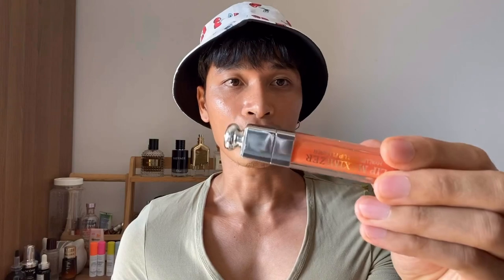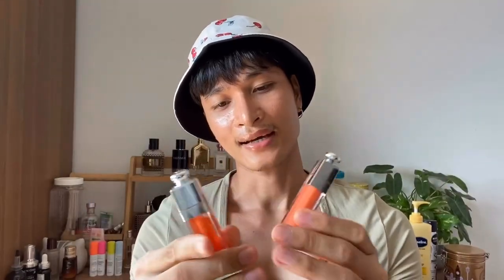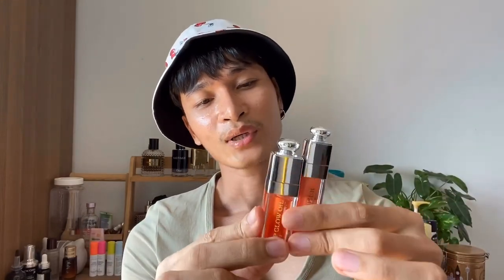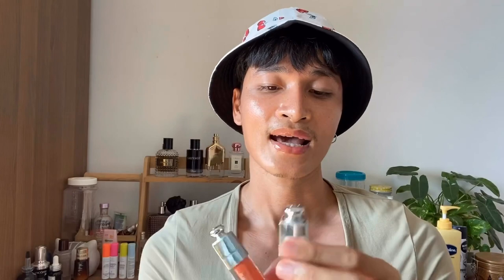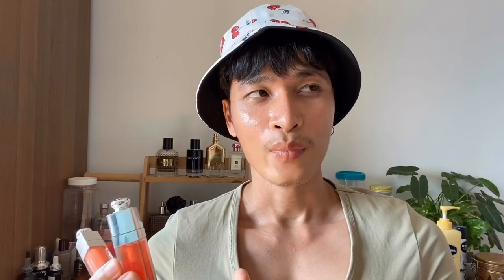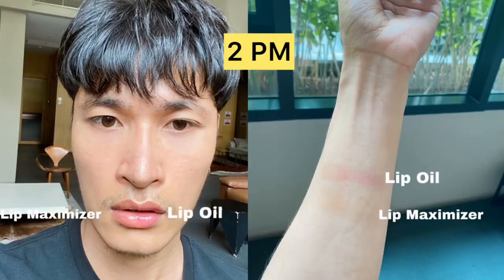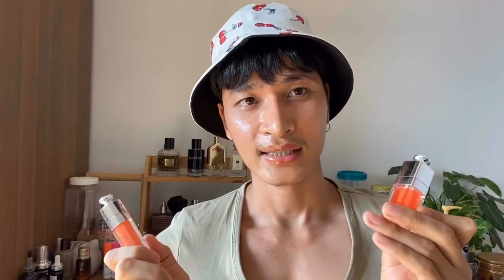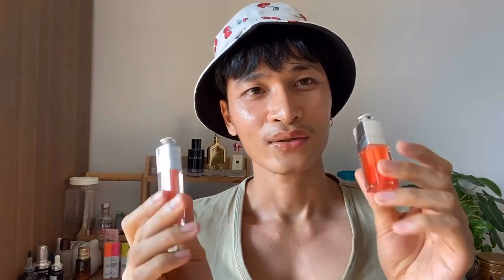Dior Lip Glow Oil VS Dior Lip Maximizer Hyaluronic Plumper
Dior Lip Glow Oil , Dior Lip Maximizer Hyaluronic Plumper , 004 Coral.